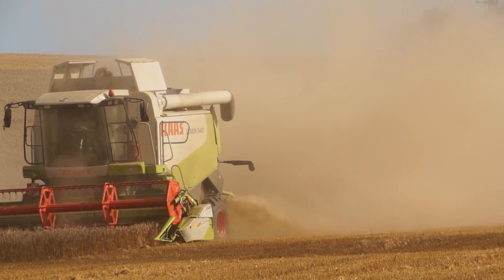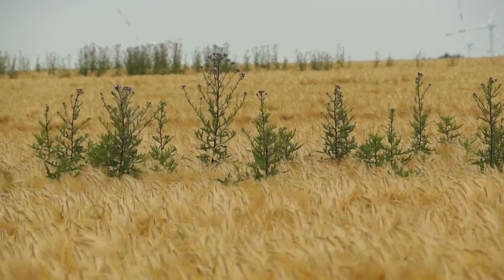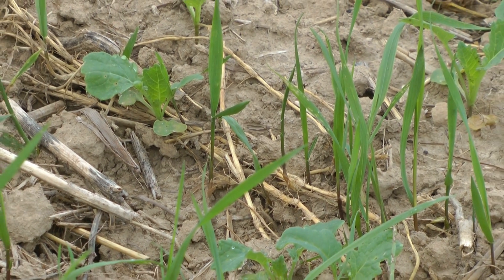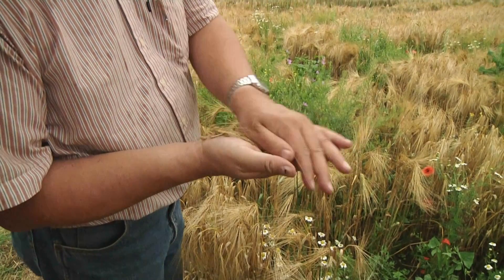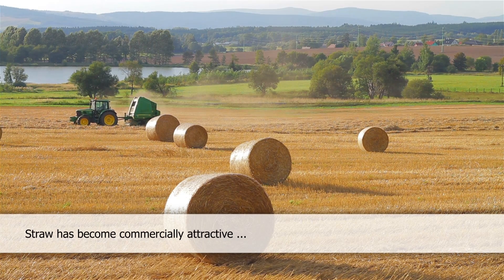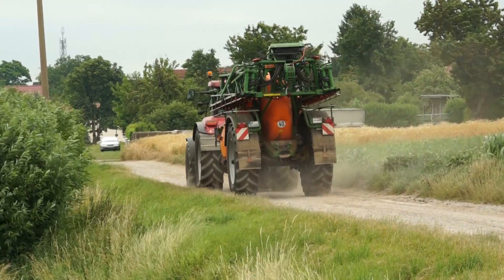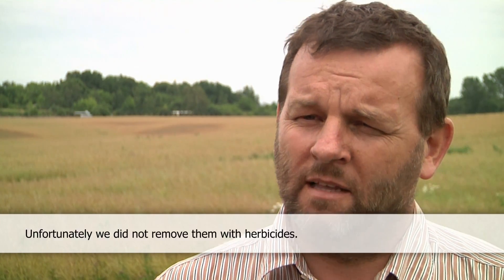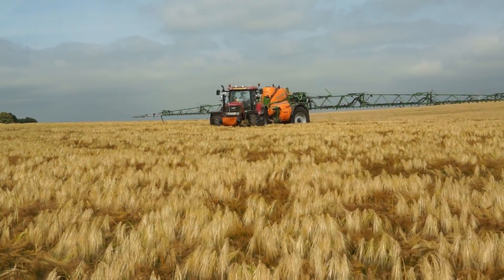Preharvest treatment with Glyphosate-based herbicides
Glyphosate is one of the most widely used broad-spectrum herbicides around the globe. In some countries glyphosate is also used before the harvest to control weeds (pre-harvest) and to speed up the maturation process of crops (dessication). Crops managed with these pre-harvest methods include oilseed rape and cereals.